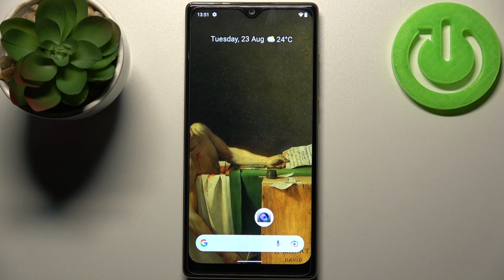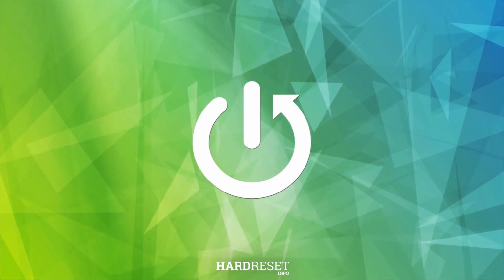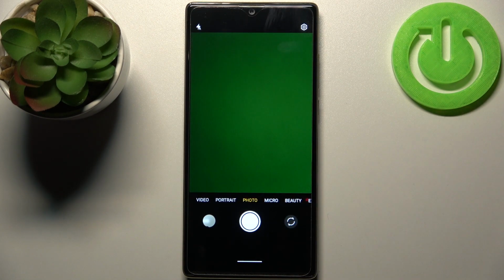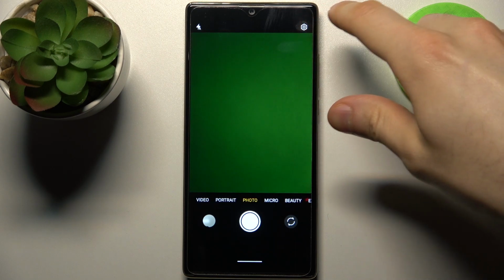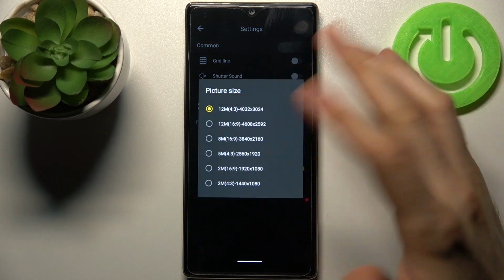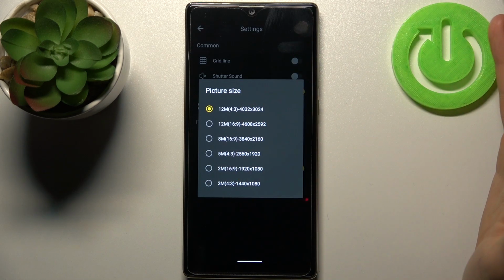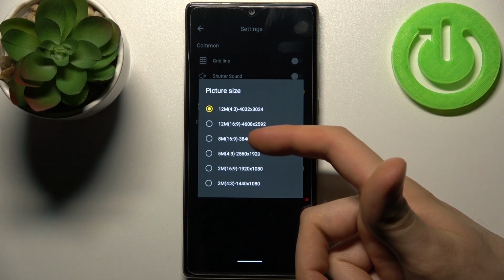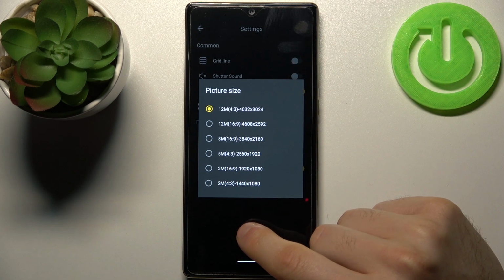CUBOT P50 How To Change Camera Aspect Ratio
If you want to Switch Aspect Ratio for CUBOT P50, follow this step-by-step tutorial and learn how to pick different aspect ratio for CUBOT P50. Have a great day and cheers!

How to change aspect ratio on Cubot P50 ?
Camera Aspect ratio on Cubot P50 ?
Can i change camera aspect ratio on Cubot P50 ?
How to adjust aspect ratio for camera on Cubot P50 ?